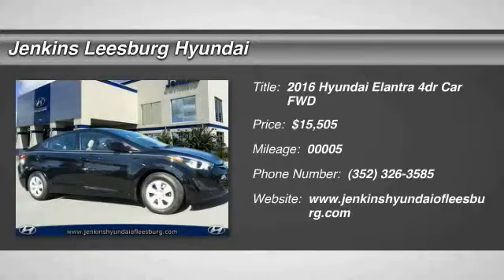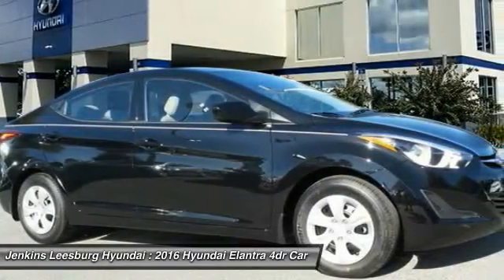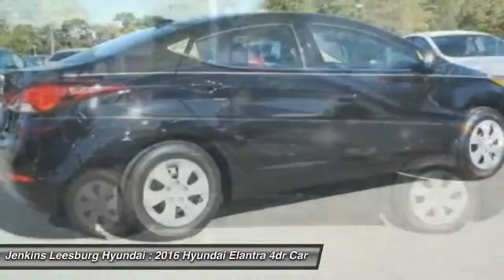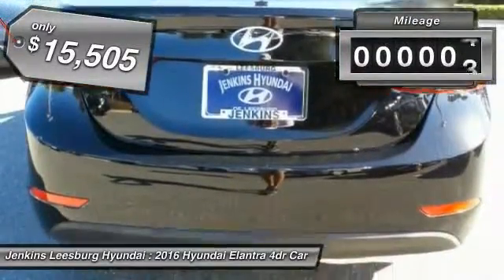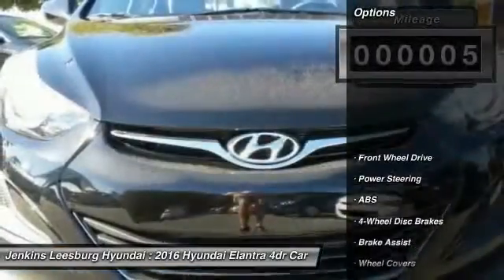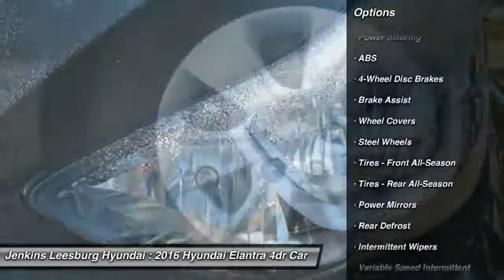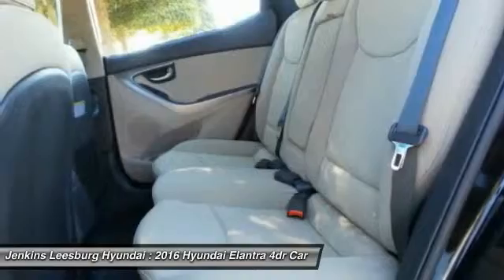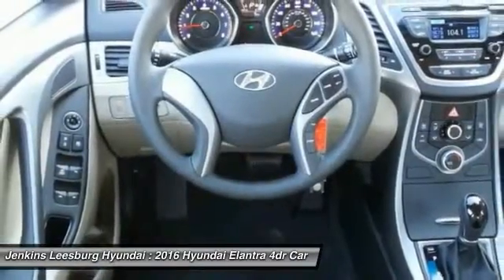2016 Hyundai Elantra Leesburg Florida L17017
2016 Hyundai Elantra SE